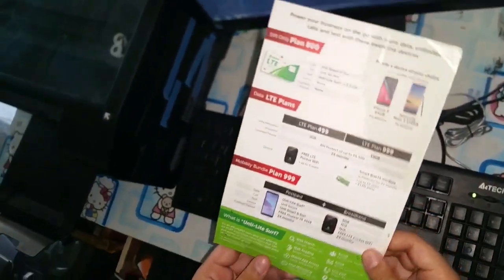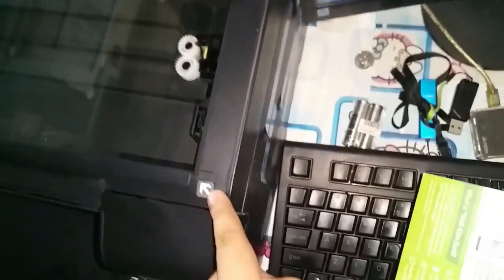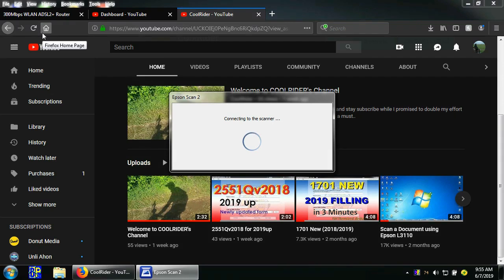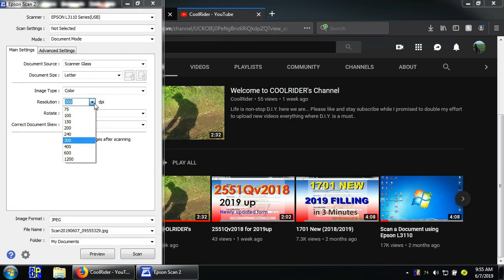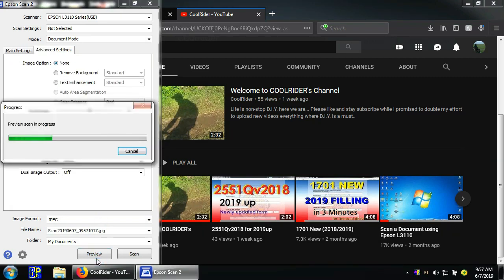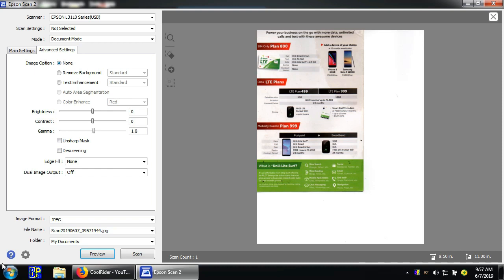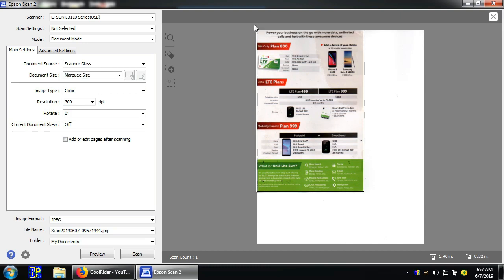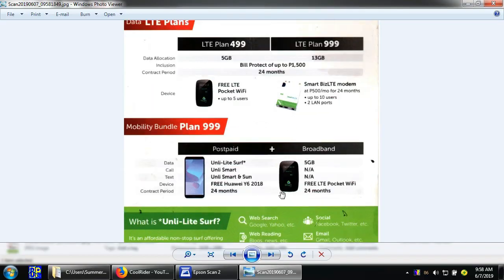Epson L3110 Scan.. How to Scan document.. Basic Scan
Epson L3110 basic scan method.

If you are going to scan Larger size for example 8.5 x 13, Legal Size or any larger than your scanner, click link below for the solution: